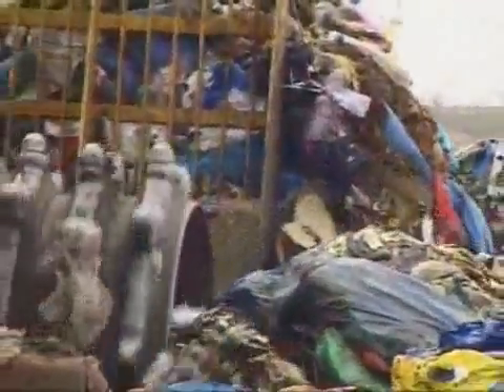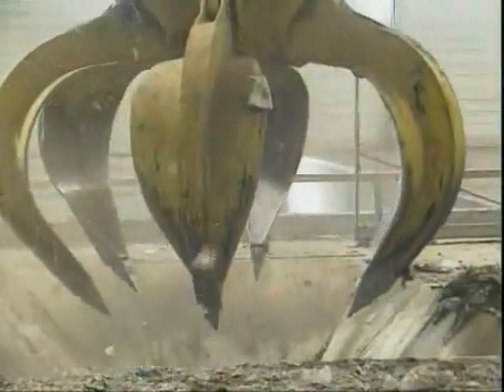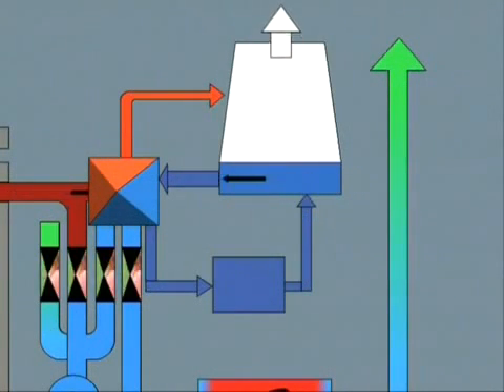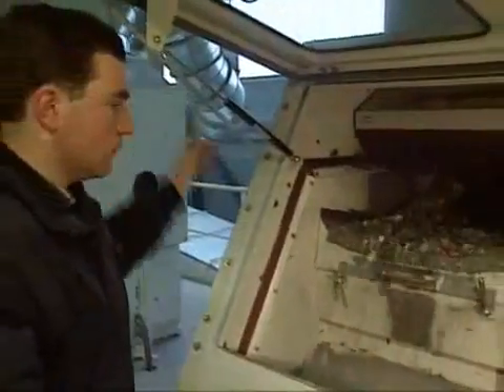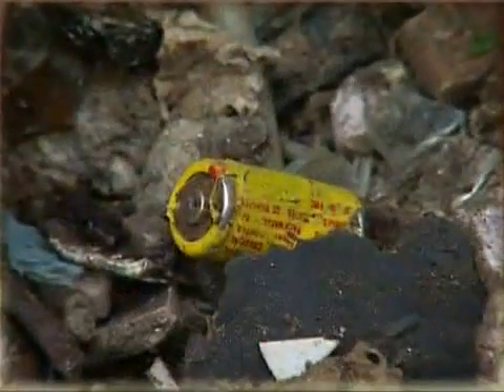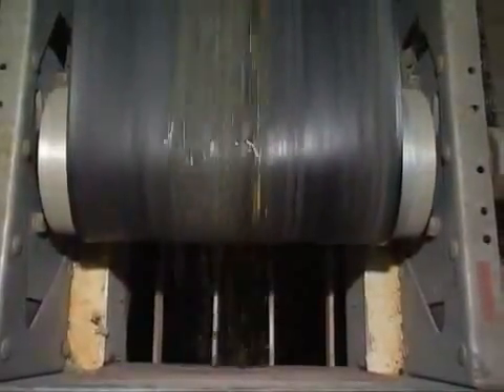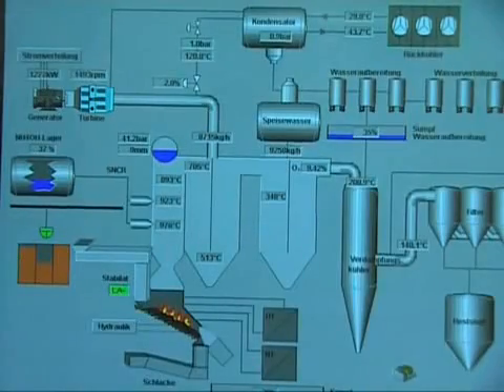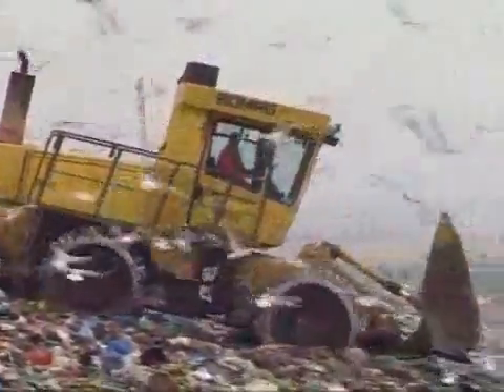The Herhof Stabilat® Method RDF (Refuse Derived Fuel)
This video shows a patented process for obtaining RDF, which describes the different steps that comprise the process, including the treatment of emissions to the atmosphere and the obtaining of recoverable materials as aluminium, glass, etc.

We can provide you support to your internal waste management activities and help you to find a more economic way of proceed in your daily activity in order to save money via reduction of waste generation.